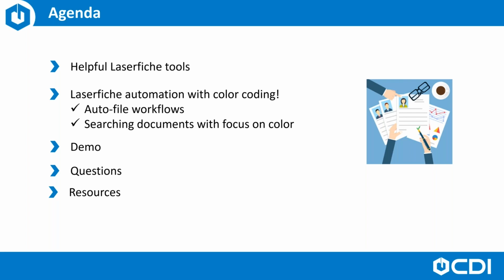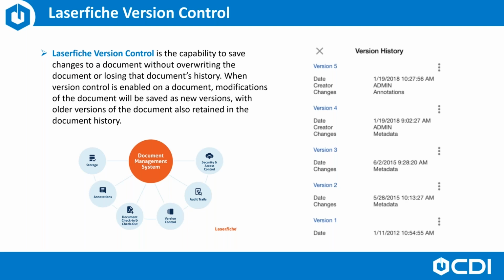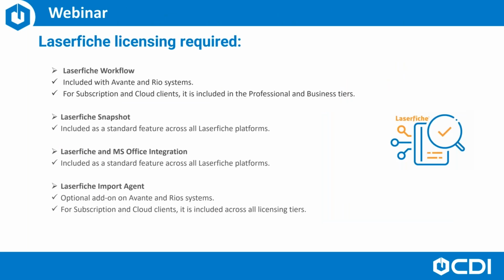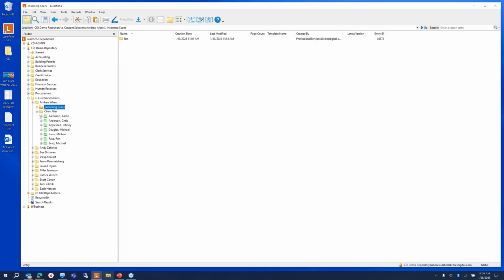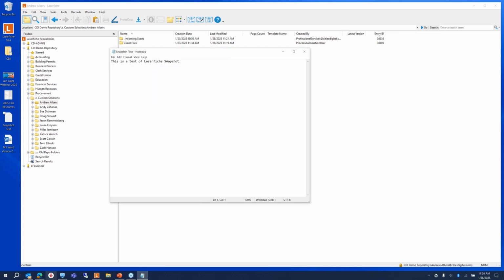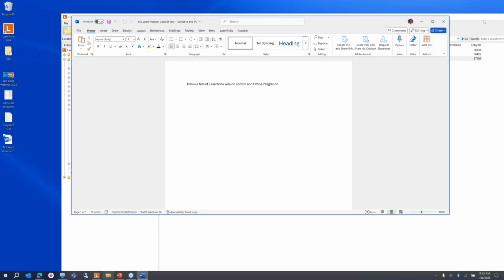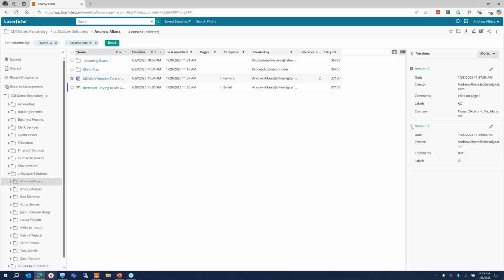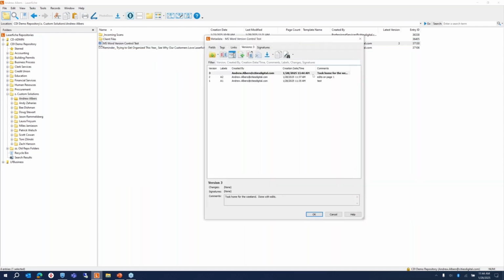Laserfiche Tutorial: Trying to Get Organized This Year? See Why Our Customers Love Laserfiche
Join CDI and see how automation takes your content-chaos and creates a color-coded library you'll love. Watch disorganized and random content get sorted and filed in a visually stimulating array of color.

• Laserfiche Support
• Laserfiche Sales
• Laserfiche Consulting
• Laserfiche Hosting
• Laserfiche Integrations
• Scanning Hardware

📩 NEWSLETTER
Take your Laserfiche knowledge further with the CDI newsletter: